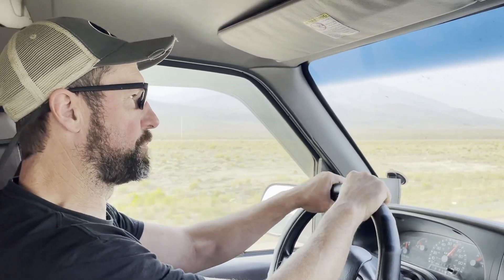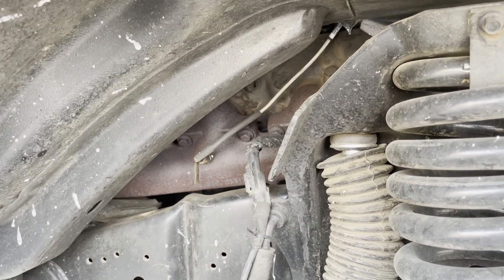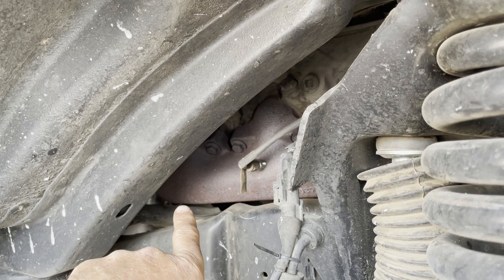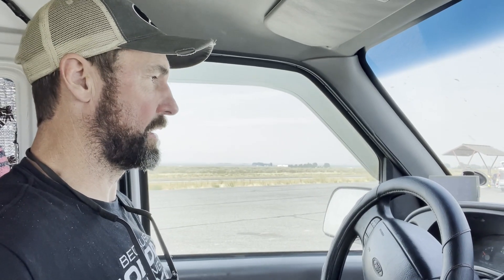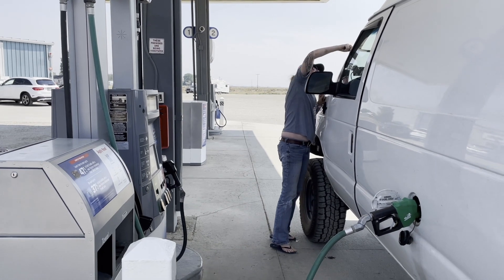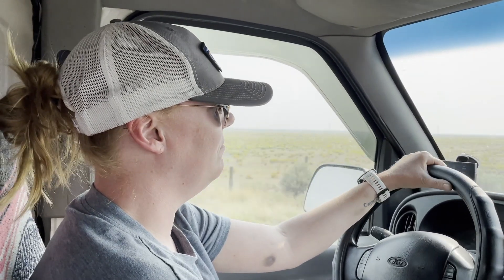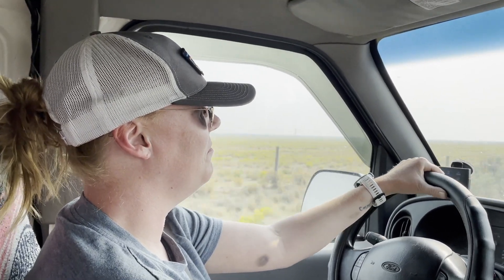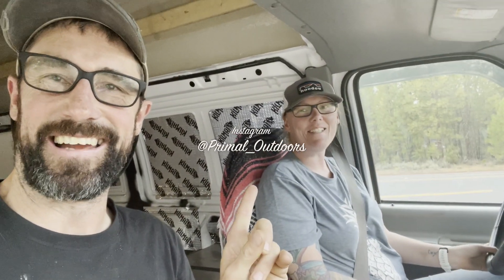Ford 7.3L Diesel Van - Utah to Oregon - Hightop Effect on MPG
This is a follow up to the video I did on the 7.3L Diesel van's performance on the way down to Utah for the hightop install by Wasatch Overland. In this video I will cover some of your comments on the 7.3L Diesel Ford van and review how the van handled after the high top installation and what kind of MPG we got on the way back.